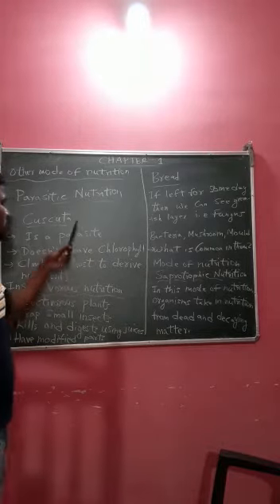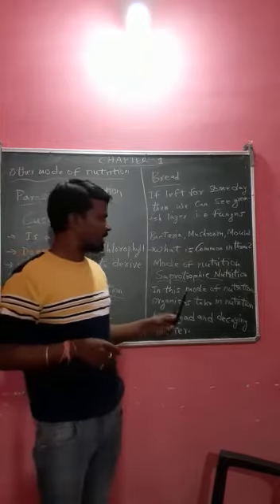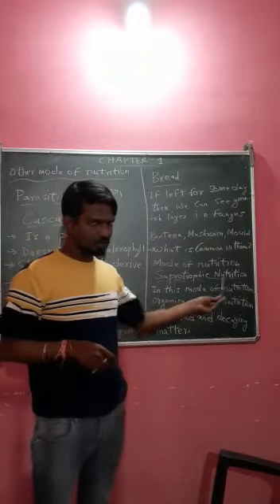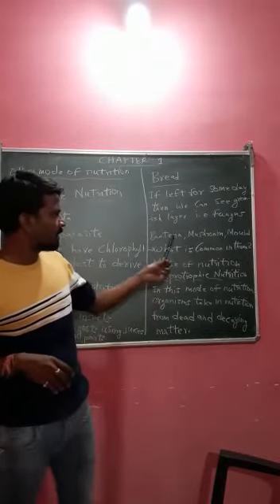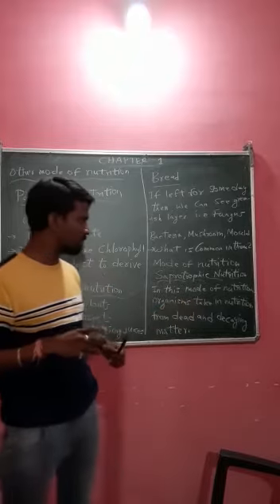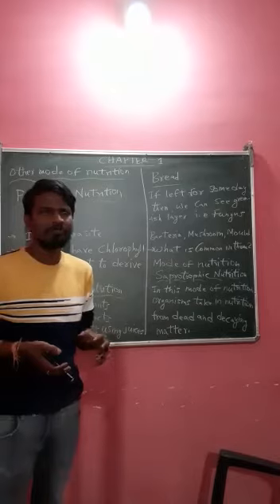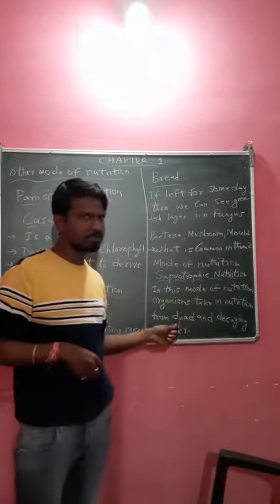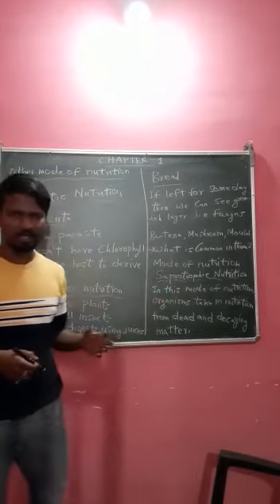Other modes of nutrition -2 by Shashank sir